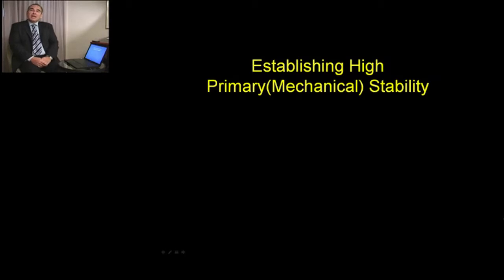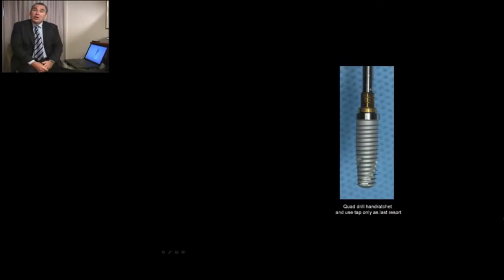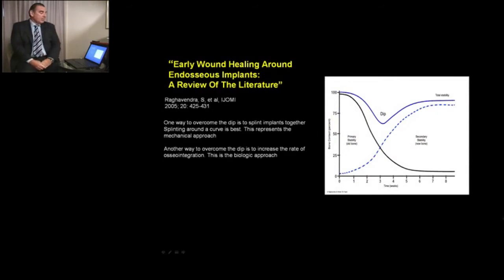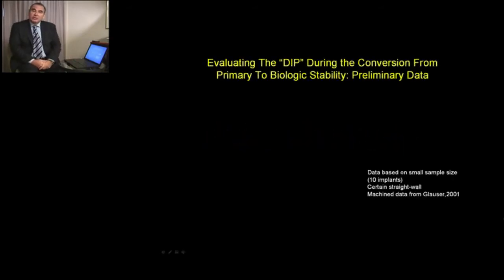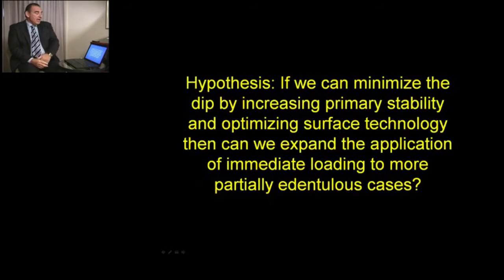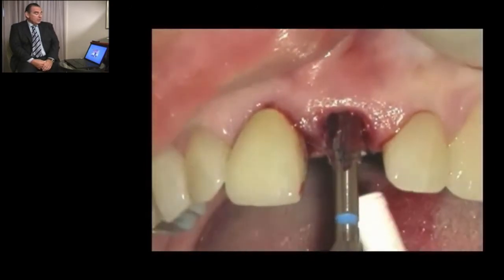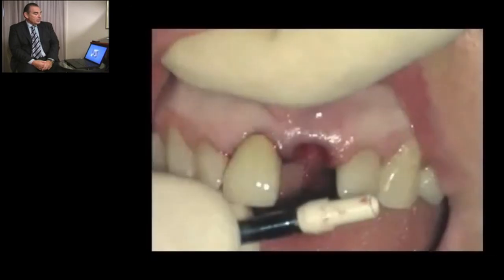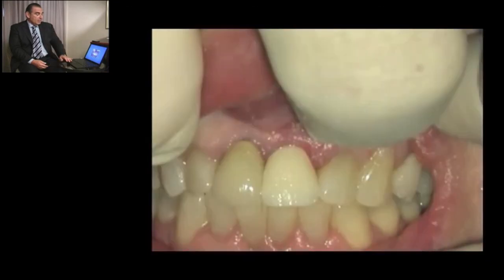Biomechanical Consideration in Immediate Loading